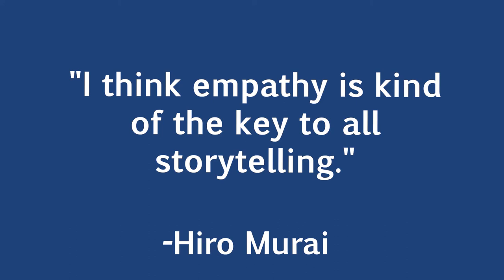We Can Get Down: Photographic Perspective with Adam Jabari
With your camera and teaching artist Adam Jabari of PhotOrganic Studio, explore different photographic perspectives and point of view. This lesson is great for learners of all ages, particularly youth grades 3 and up.